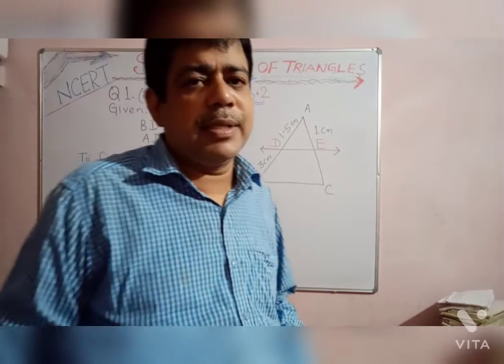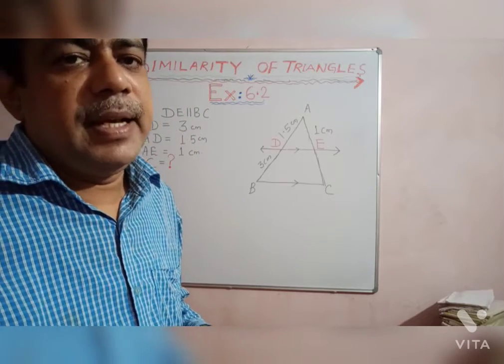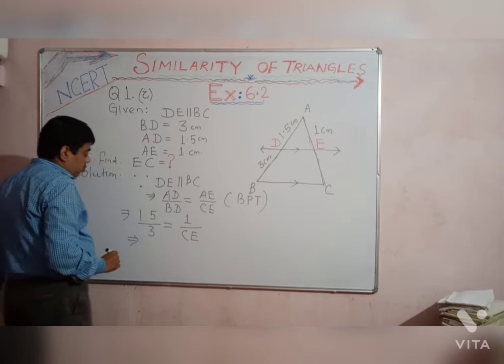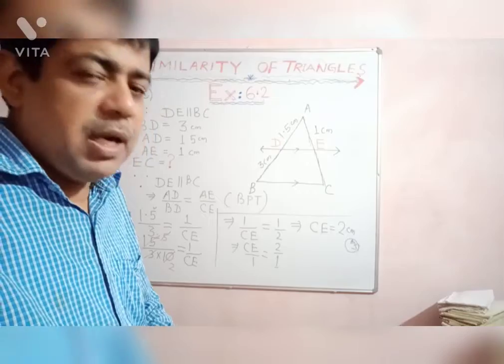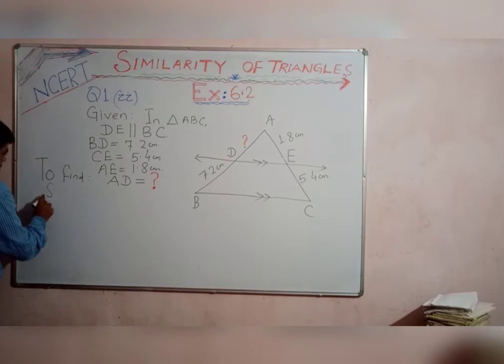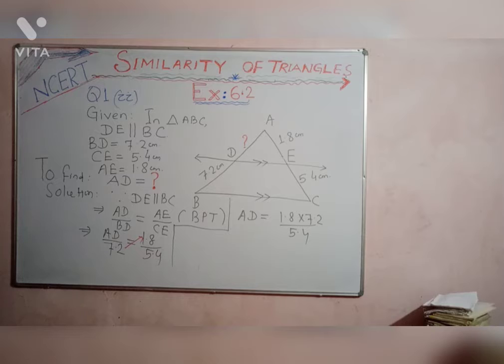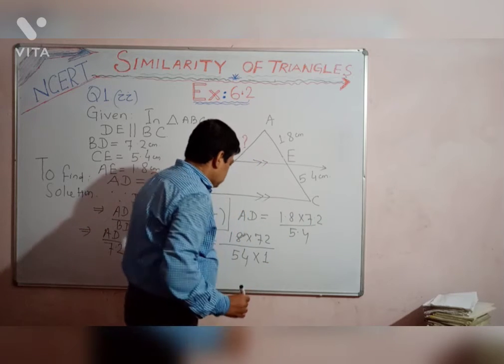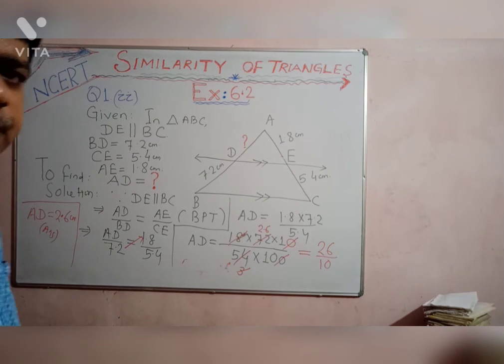MATH 10 EX-6.2, Q1(I),1(I) ,NCERT BOOK PROBLEM, SIMILARITY OF TRIANGLES